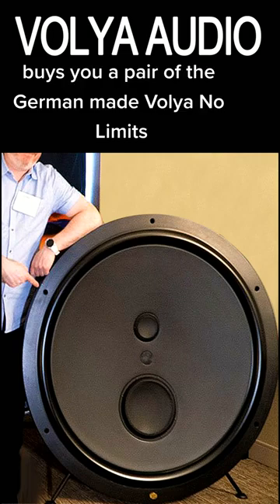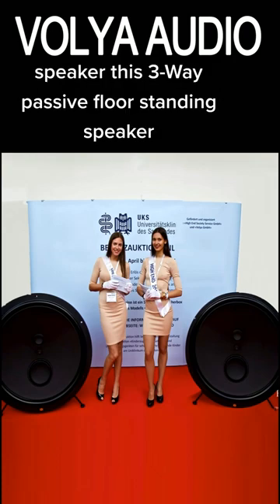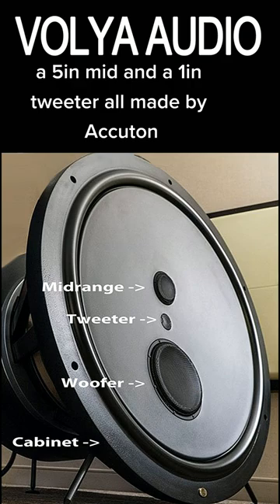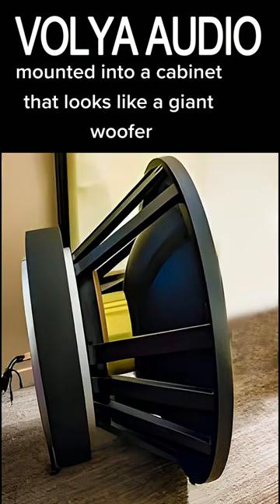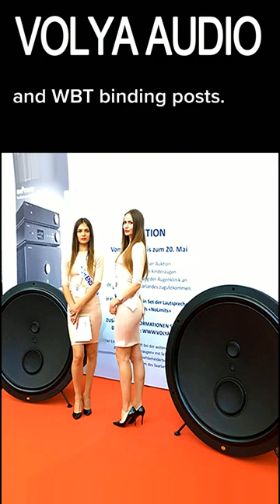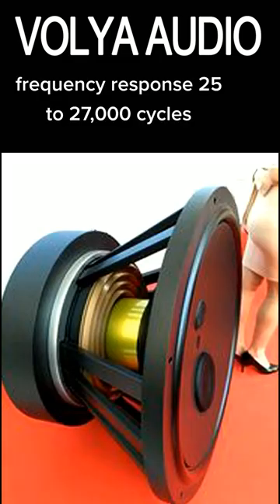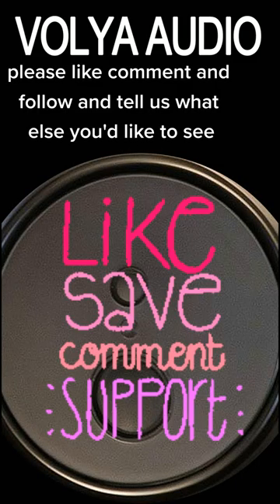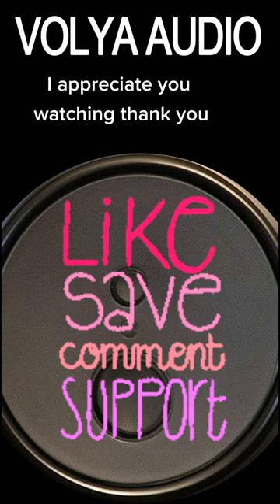$33,000.00 Volya No Limits most expensive best audio speakers